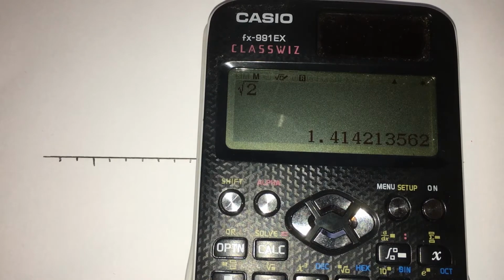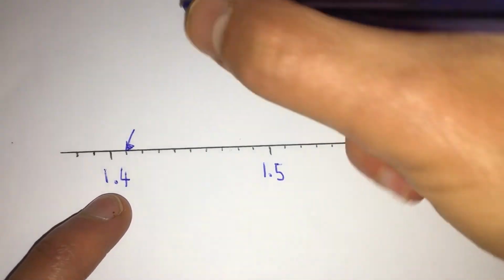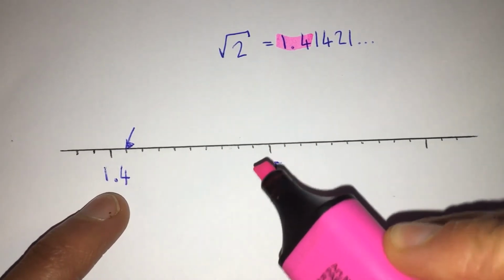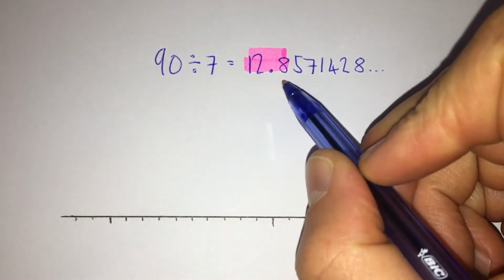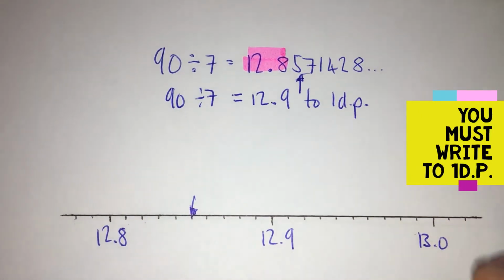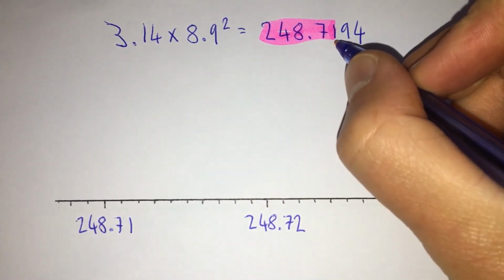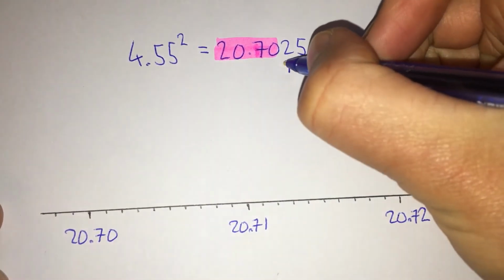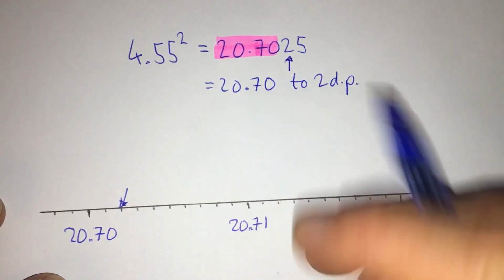Rounding to decimal places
Using the half way round up method to round numbers to one or two decimal places.
Top tips, hints and a technique that will help you to get the correct answer. Grab a highlighter pen for this one!